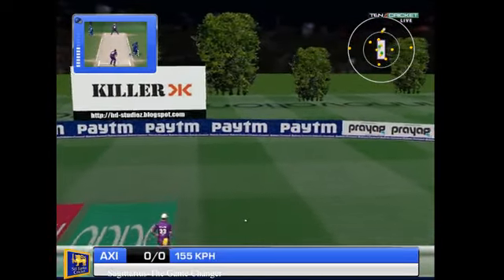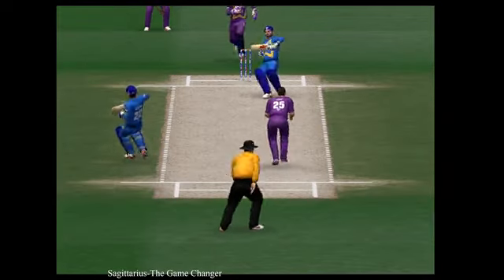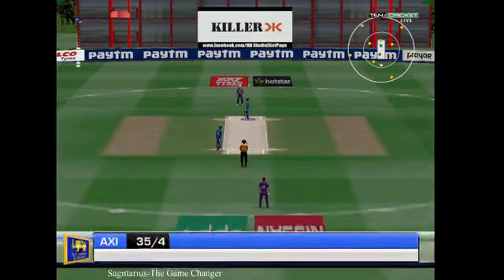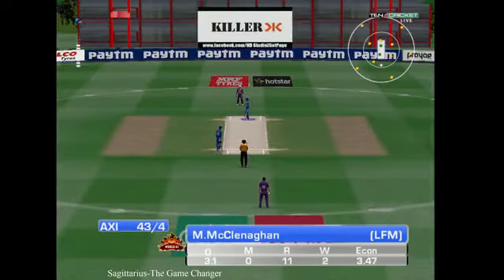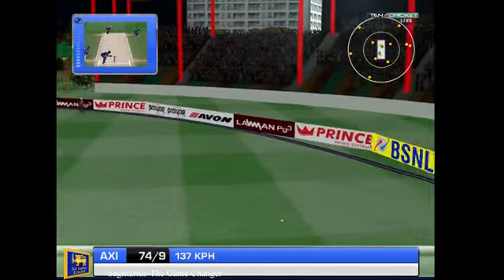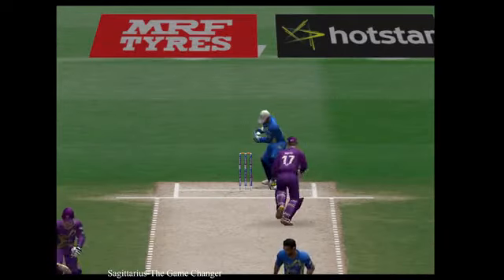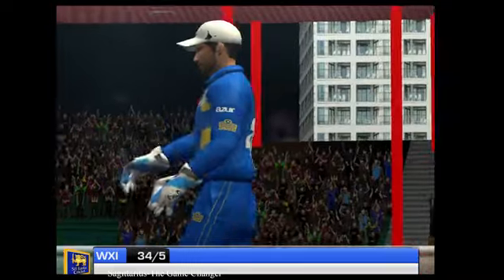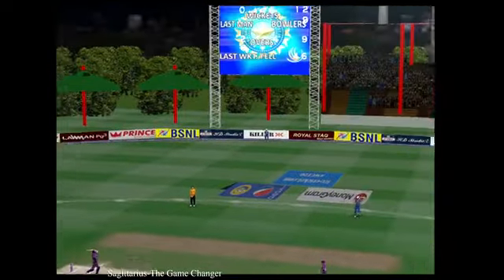ICC Asia T20 XI vs ICC World T20 XI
T20 Match @ Florida